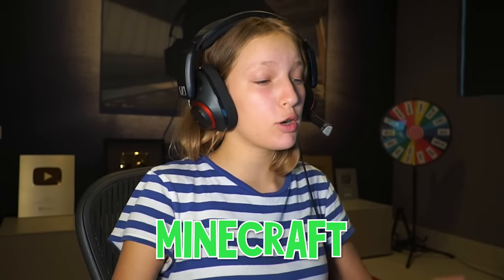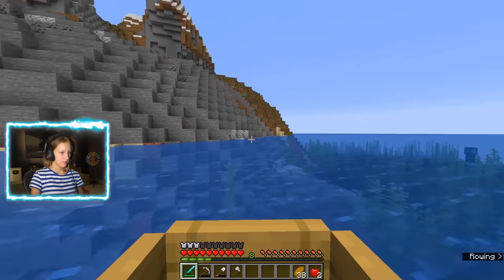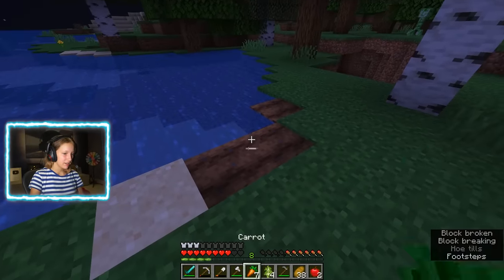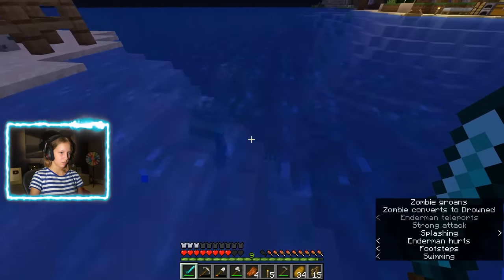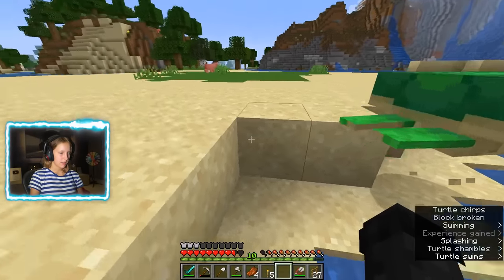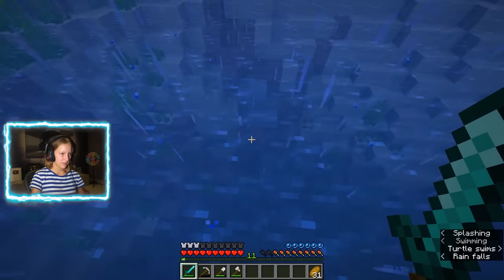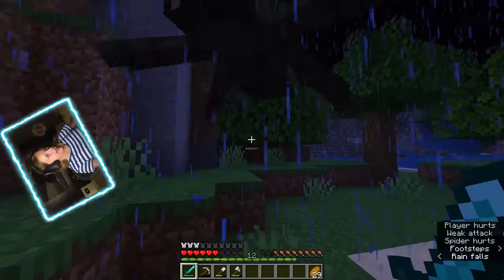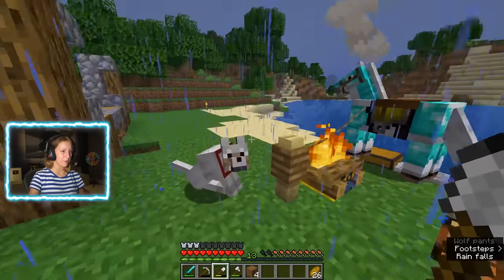TRYING TO GET BABY TURTLES!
I'm an a mission to get baby turtles! :)